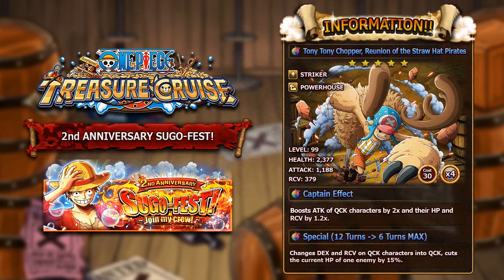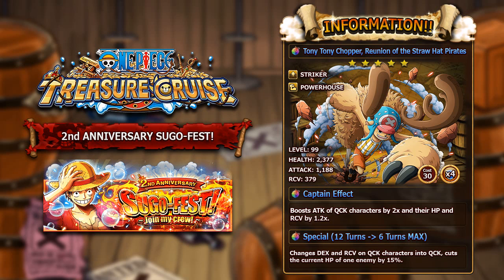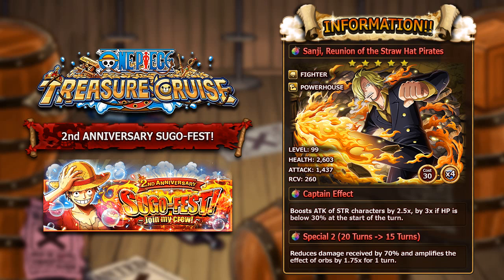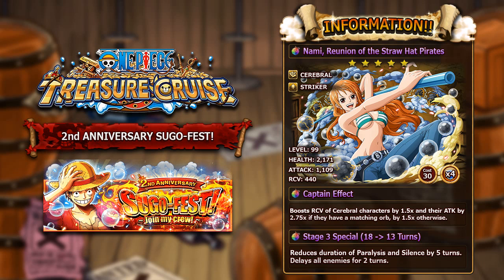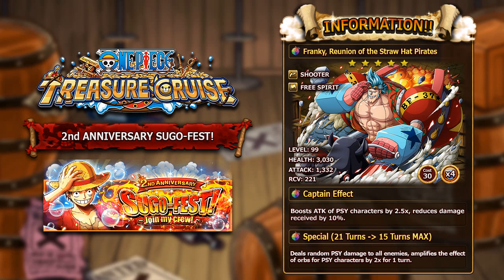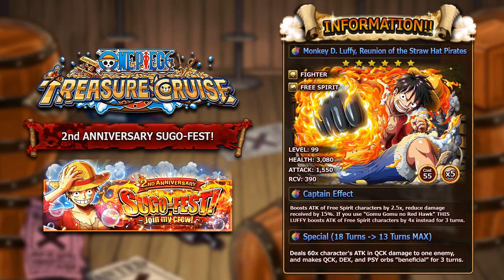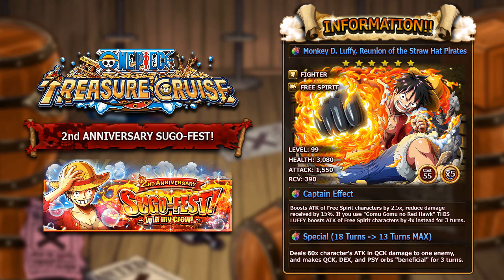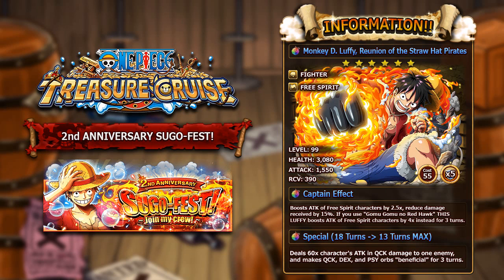TIMESKIP STRAW HATS SUGO-FEST! UNIT OVERVIEW! (One Piece Treasure Cruise - Global)